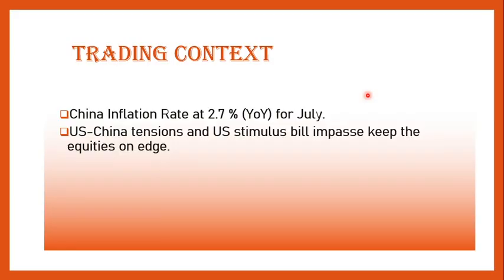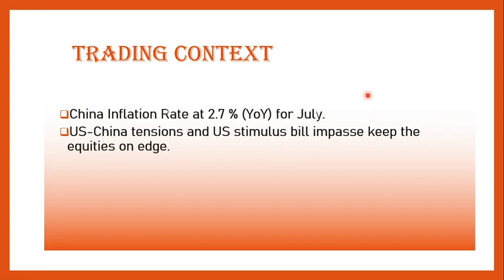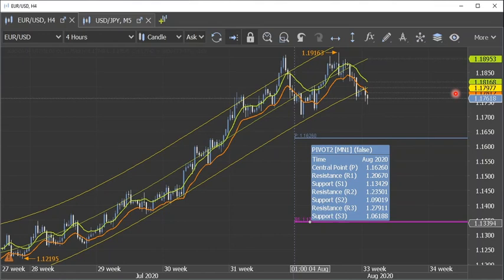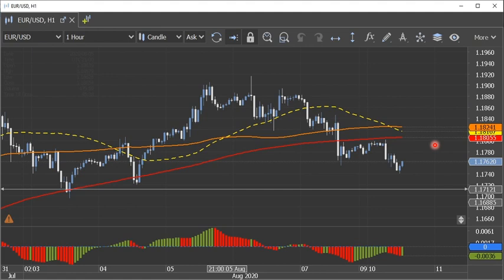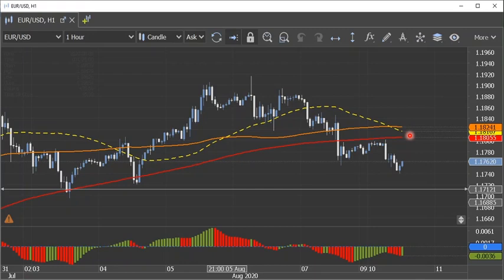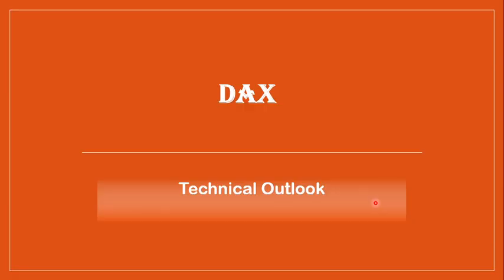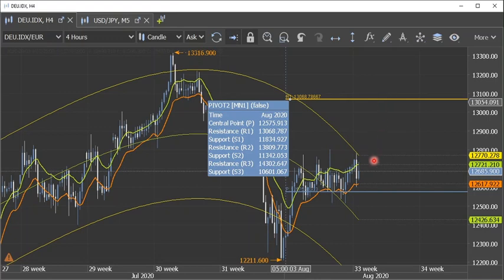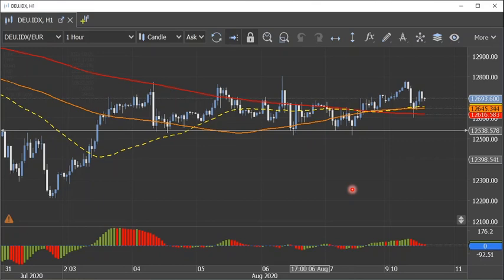Market Movers 10/08 - EUR/USD Could Decline To 1.16